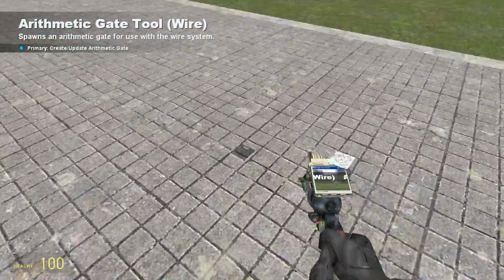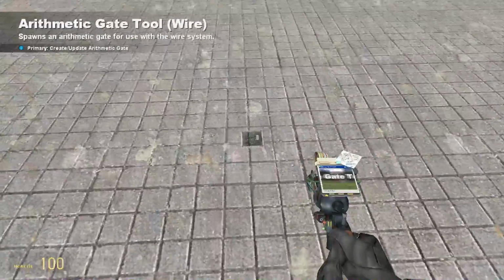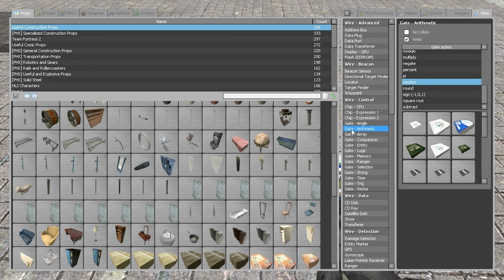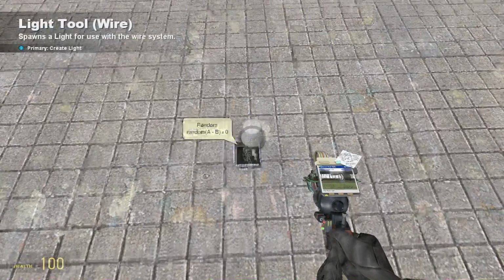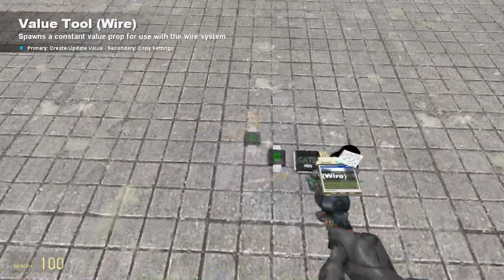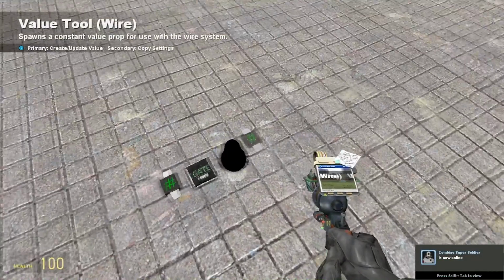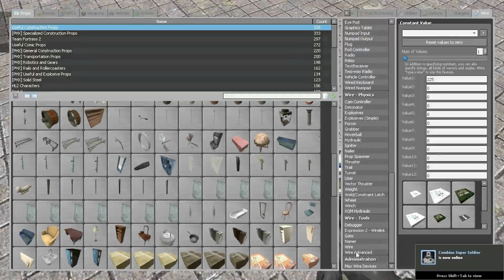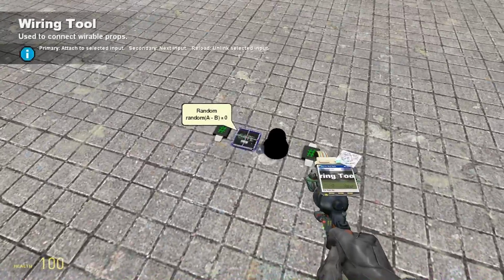Garry's mod - Wiremod tutorial - Blinking light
READ! This is my first tutorial where I am using my microphone.

The sensitivety of my mic is pretty high its an professional studio mic, I got to change some settings.

So if I speak to fast ore you cannot hear me clearly please comment it!

Hello, I am showing you how to make a blinking light with wiremod.

This is what you need:
Random chip ( under Gate- Arthimetic )
Constand Value of 225
A light.

Wire:
A from Random to Constand Value
Red, Greed ore Blue from the light to the Random chip.

Here you go really easy!

Do you have any suggestions please tell me!!!